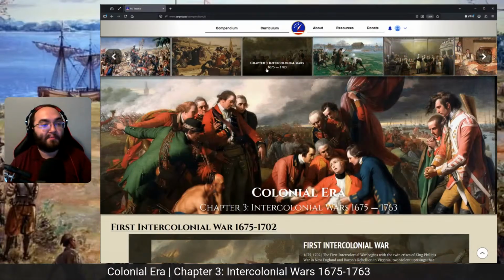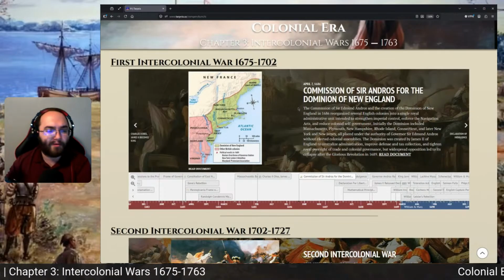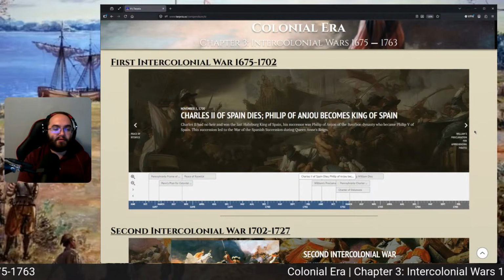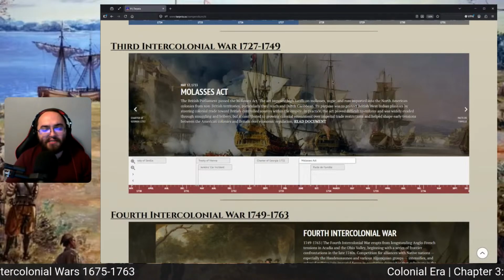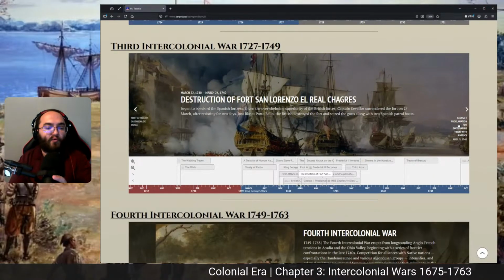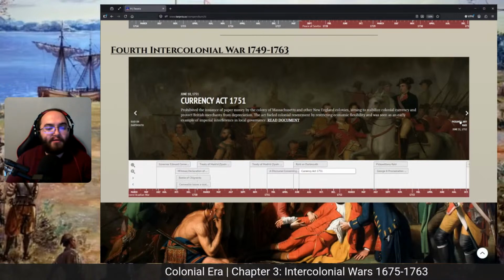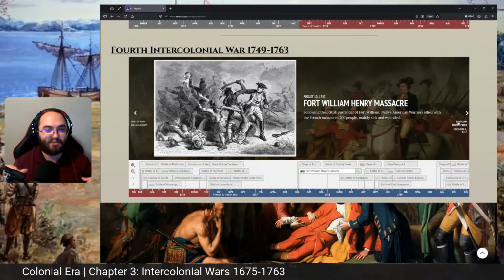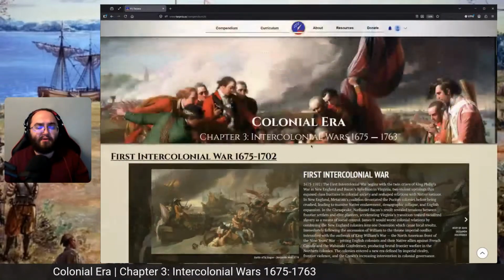Colonial Era | Chapter 3: Intercolonial Wars 1675-1763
Amending America is an education nonprofit 501(c)(3) all donations are tax deductible.

If you wish to make a small donation you can on the home page of our

If you wish to Sponsor an Era and get your name on our site you can

For larger one-time/frequent contributions through a Donor-Advised Fund, please contact Mark Shubert at for additional information such as our EIN and address.